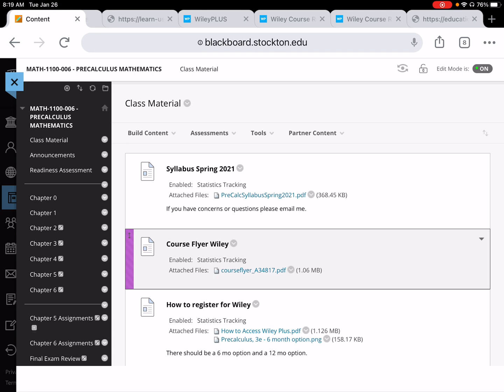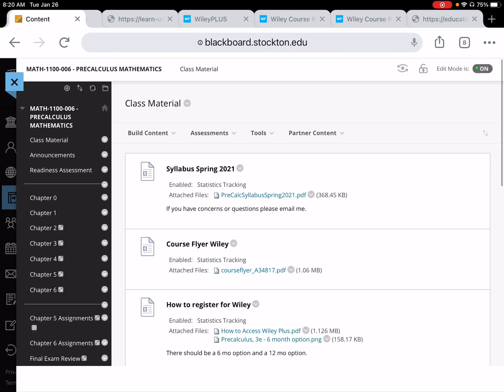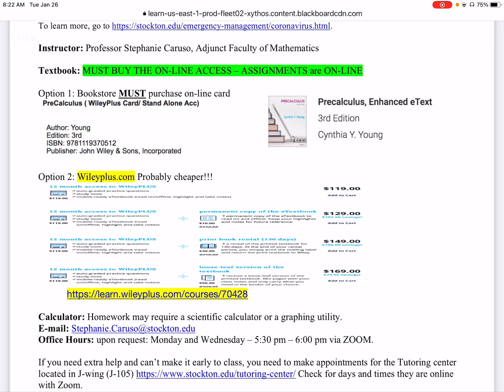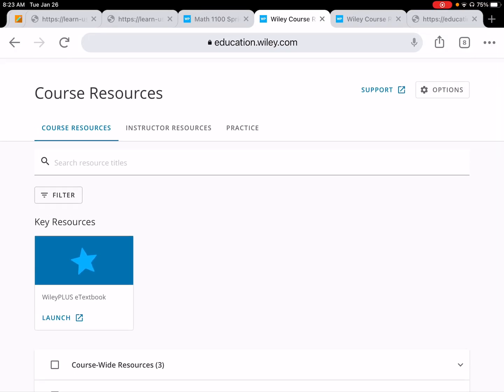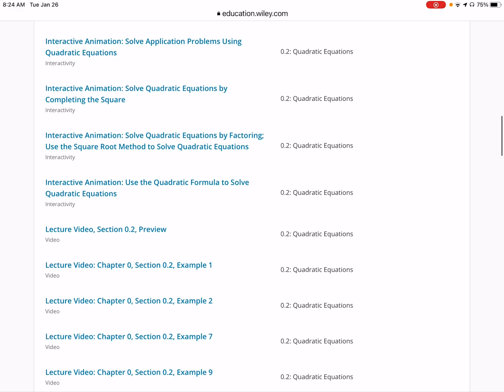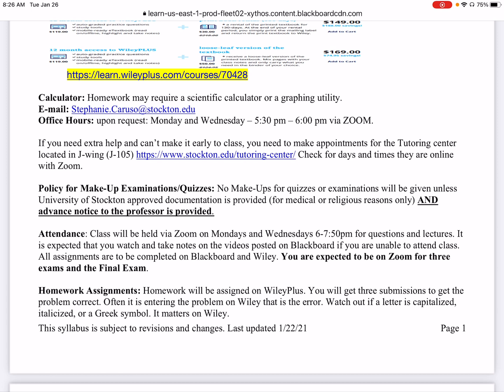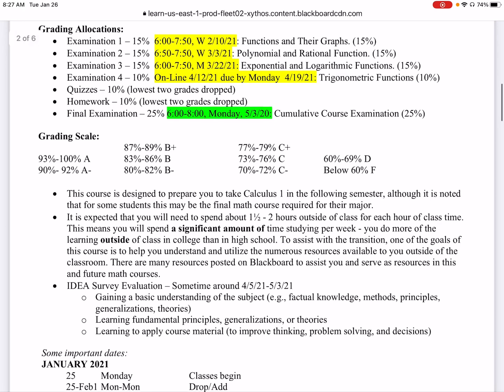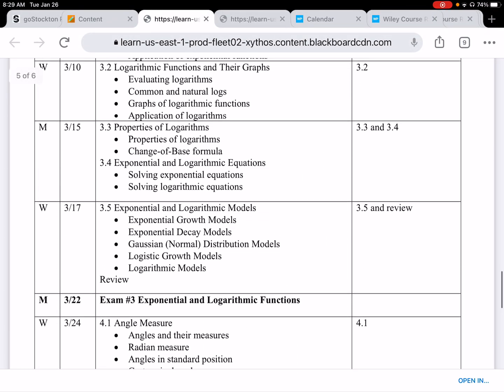Class Introduction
Math 1100 course introduction.